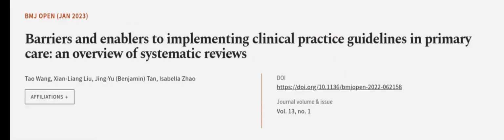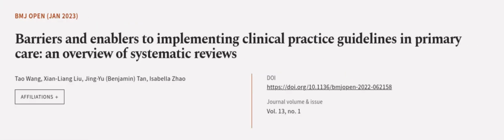Barriers and enablers to implementing clinical practice guidelines in primary care: a... | RTCL.TV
### Keywords ###

### Article Attribution ###
Title: Barriers and enablers to implementing clinical practice guidelines in primary care: an overview of systematic reviews
Authors: Tao Wang, Xian-Liang Liu, Jing-Yu (Benjamin) Tan ,and Isabella Zhao
Publisher: BMJ Publishing Group
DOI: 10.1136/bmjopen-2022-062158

### Video Timestamps ###
0:00:00 - Summary
0:01:10 - Title
0:01:16 - Outro
0:01:21 - End